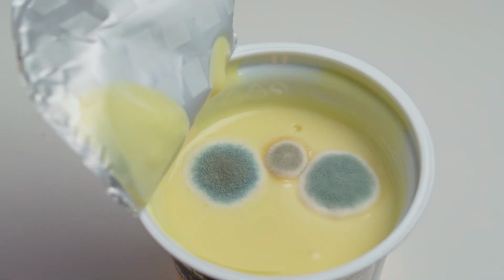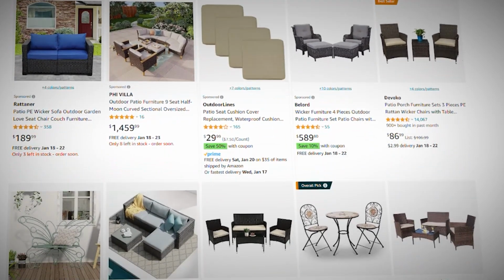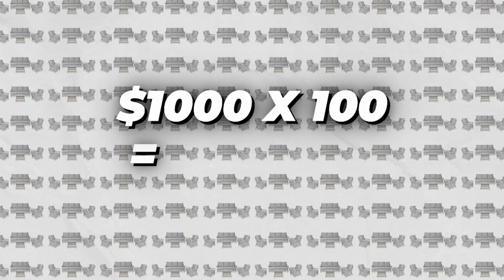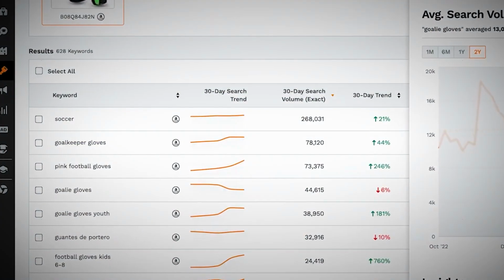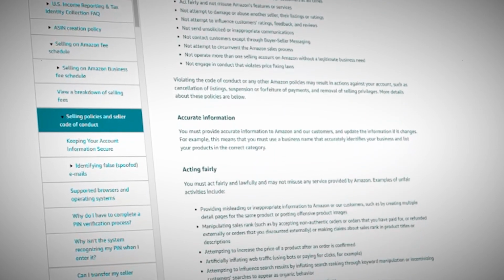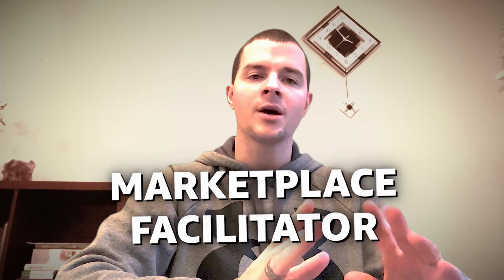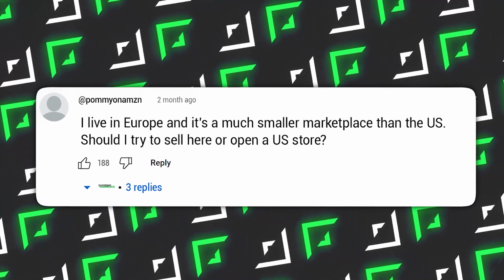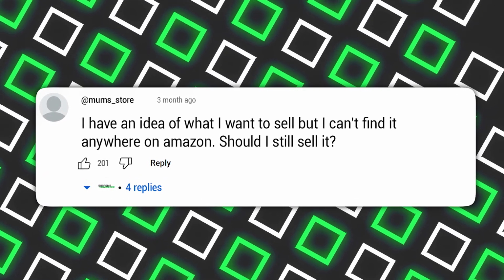These Answers Will TRANSFORM Your Amazon Business..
Do you want to have me build you a profitable store completely hands-free, check out the link below -